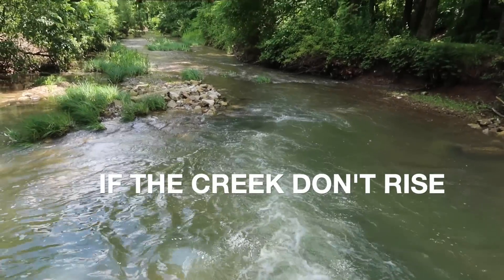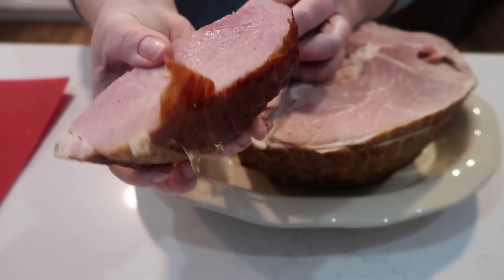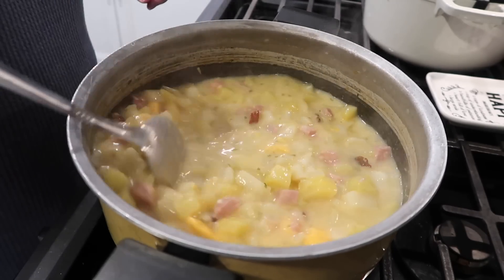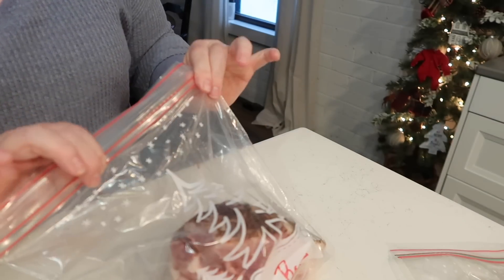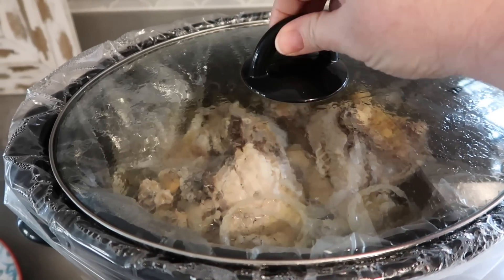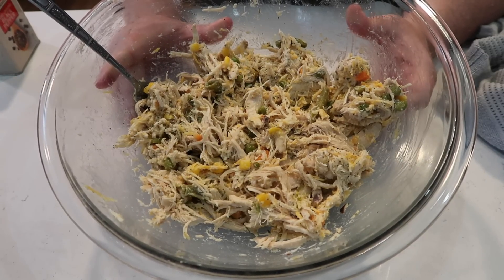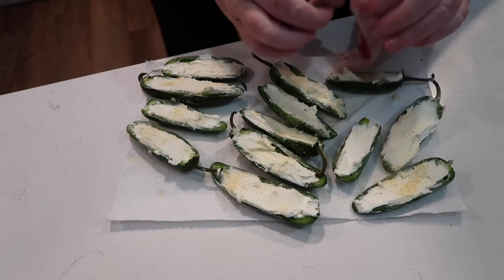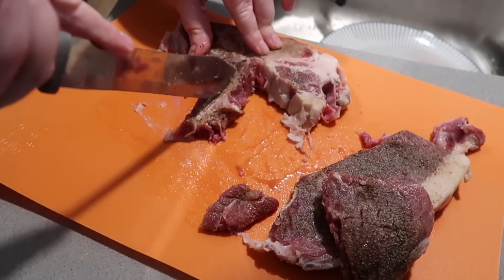WHAT'S FOR DINNER | DELICIOUS WEEKNIGHT MEAL IDEAS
In this video, you'll see:

- Cheesy Ham & Potato Soup
-Cheesy Chicken Stuffed Crescents
-Jalapeno Poppers & Chicken Wings
-Mushroom Risotto Steak Bowl

Here is a recipe similar to how I made the cheesy ham & potato soup:

I looked to find a recipe similar to what I made & this is the closest I found.
I didn't use cream cheese, of course.